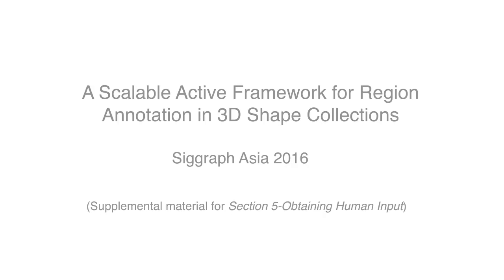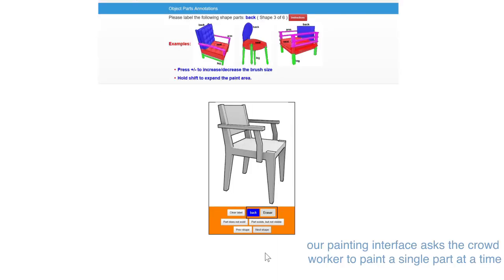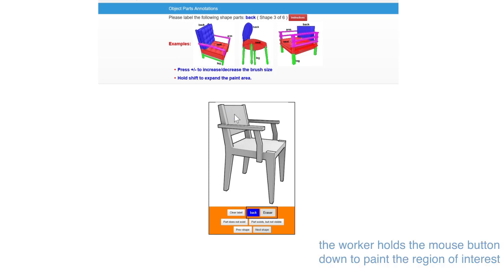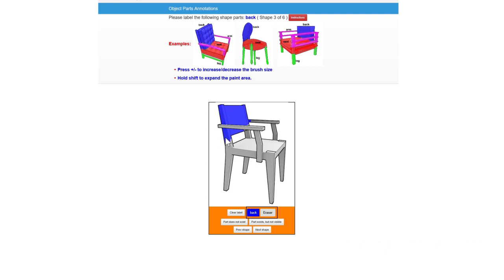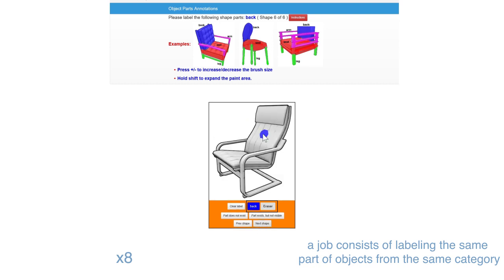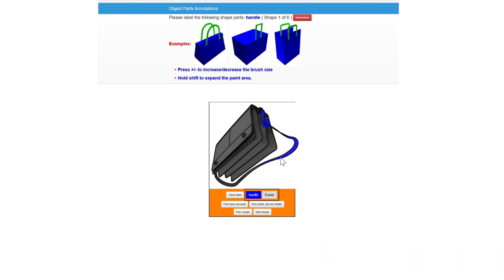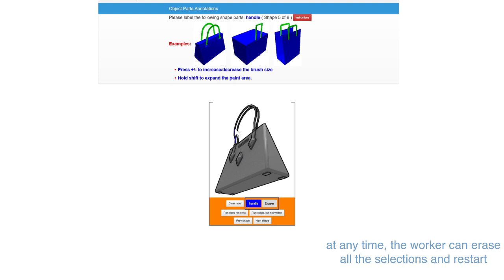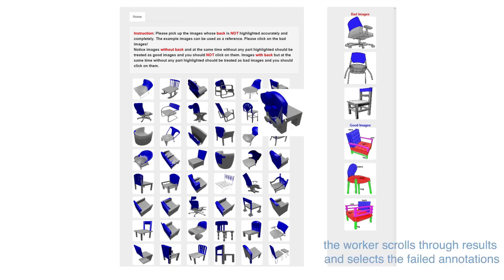A Scalable Active Framework for Region Annotation in 3D Shape Collections (Annotation Interface)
This video shows the annotation interface used for the following paper